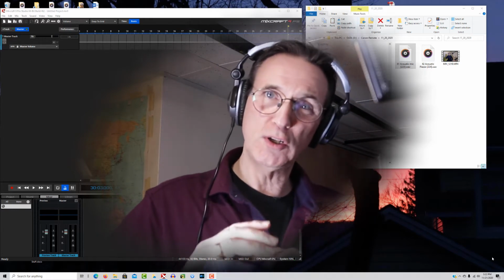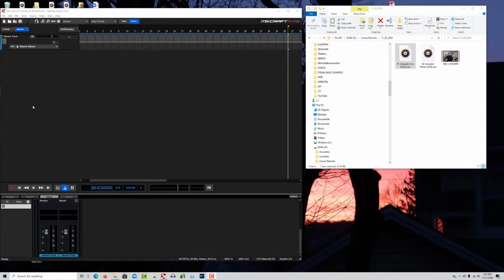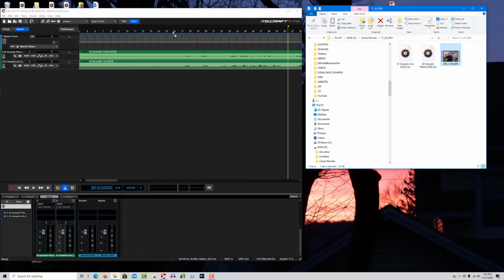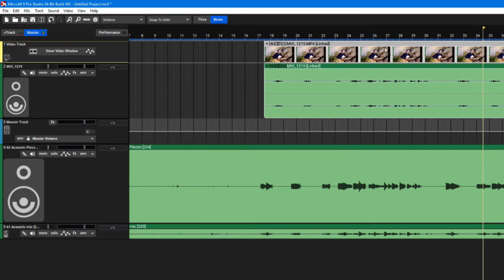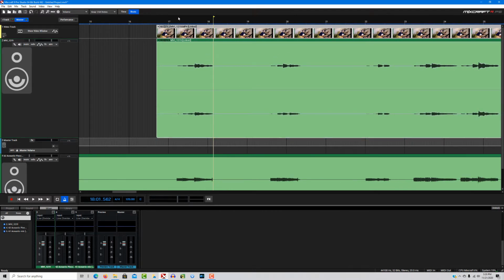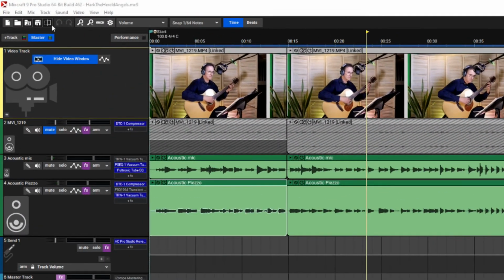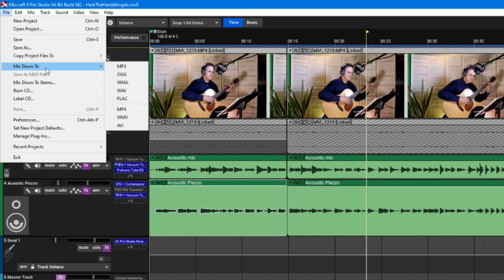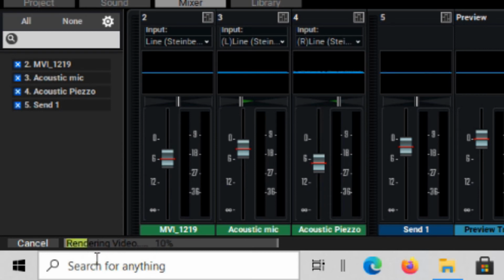Mixcraft 9 Pro Studio for Video Editing - What, why and how? What can it do?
Mixcraft DAW can edit video.  Find out what use it is, why would you use it in place of a video editor.  See how it works in this real actual example of a project I am working on.